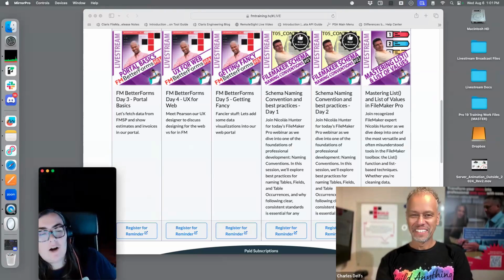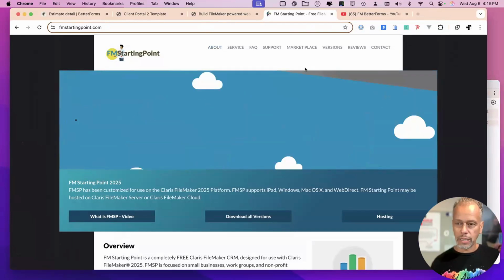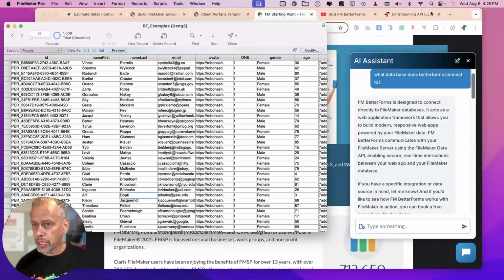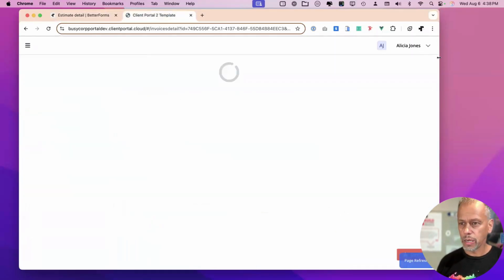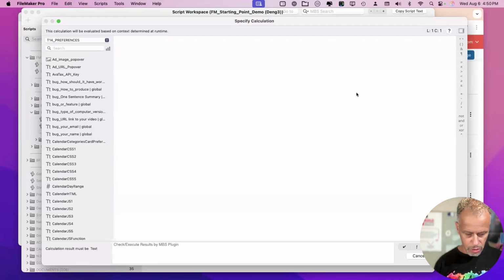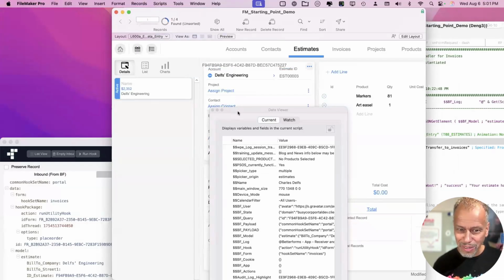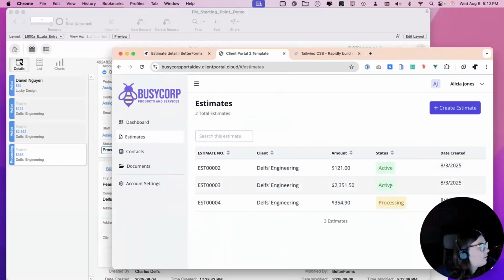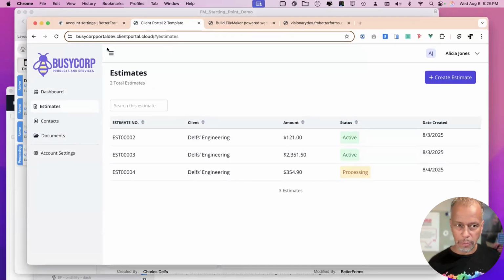FM BetterForms Day 3 - Portal Basics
Let’s fetch data from FMSP and show estimates and invoices in our portal! In Day 3, Charles demonstrated several practical examples of FileMaker's capabilities, including WordPress integrations, e-commerce solutions, and AI-powered features, while explaining the technical aspects and costs involved.

70 hours of video content AND one copy of Claris FileMaker Pro! 🎥

FMTraining.TV
2122 9th St., Suite 102

Imj3zEXXWfcYeEyeYrcWkMuJXeK4p6siBU/edit?usp=sharing